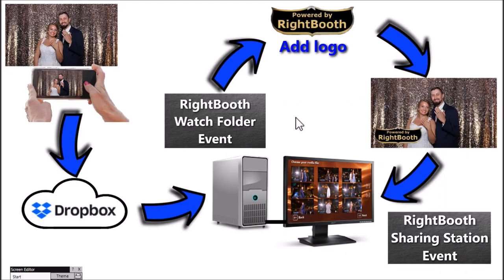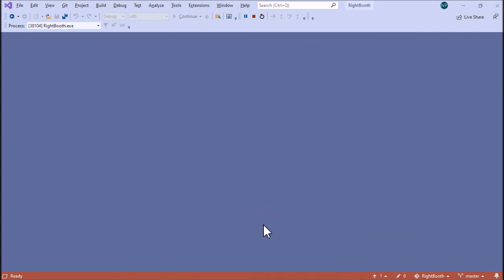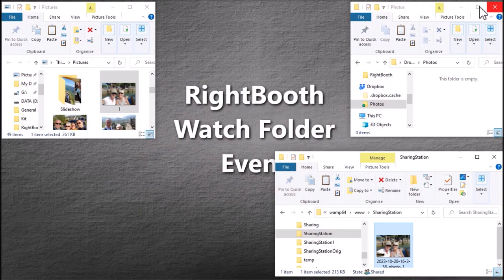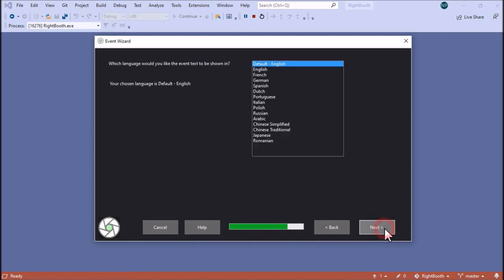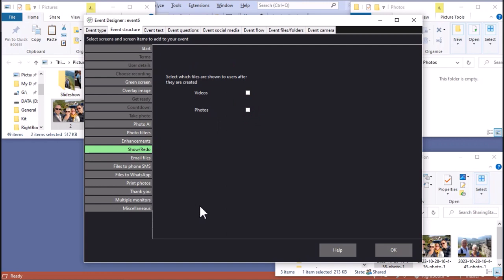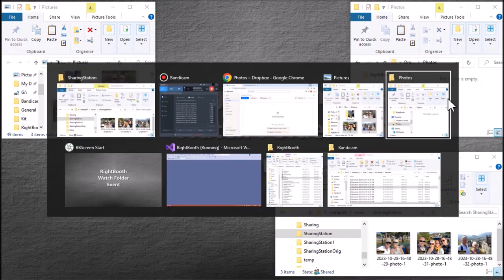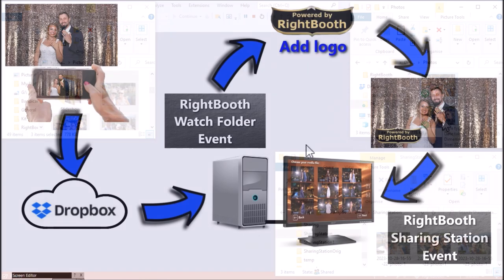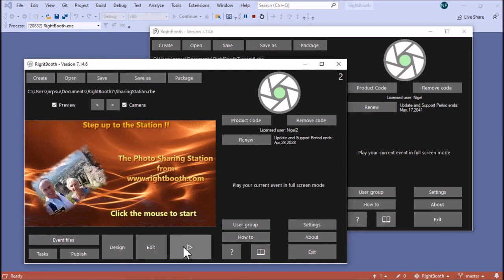Processing photos from DropBox using a Watch folder